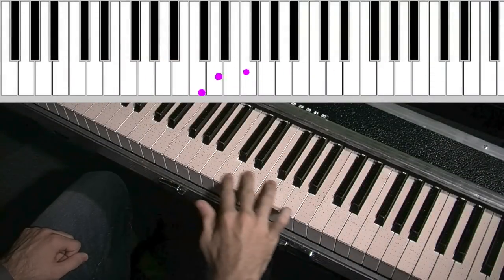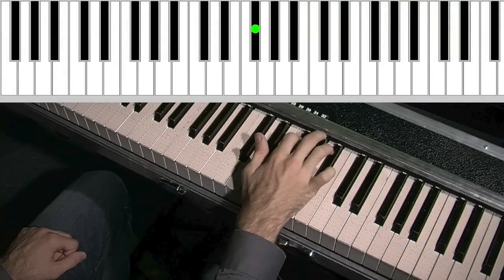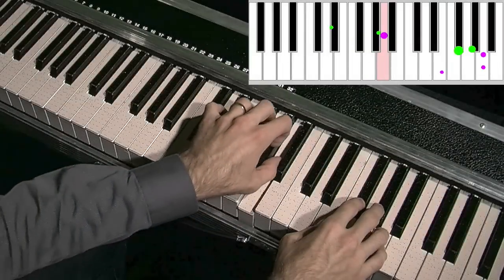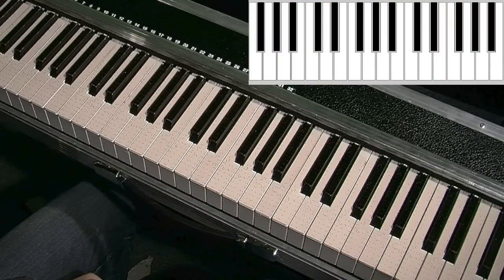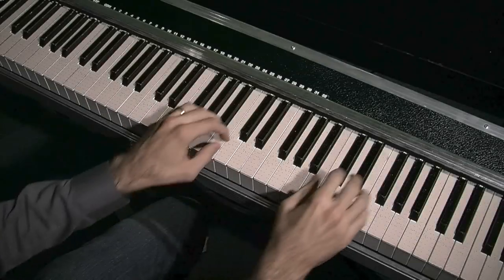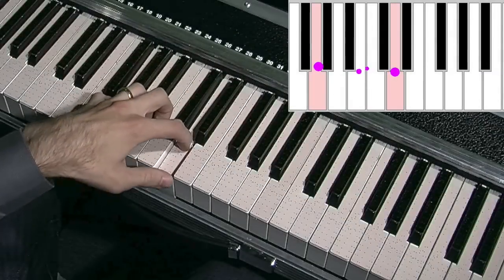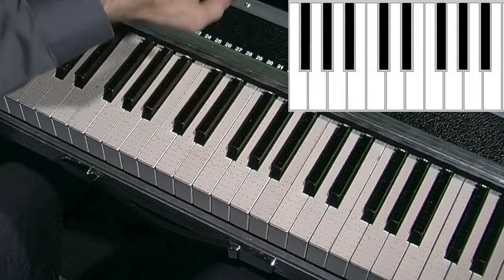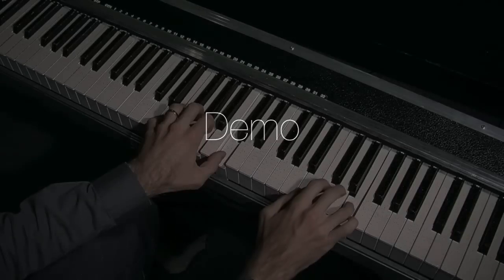TouchKeys: polyphonic aftertouch and the CS-80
Polyphonic aftertouch is a rare feature on modern keyboards, but the TouchKeys can map any sensor dimension (X or Y position, contact area) to polyphonic aftertouch. This makes the TouchKeys great for controlling classic synth sounds like the CS-80 (emulated here by Arturia). But the possibilities also go beyond the capabilities of the original CS-80 to include full polyphonic control of the pitch and timbre of each note.